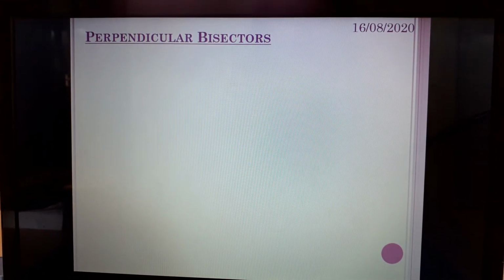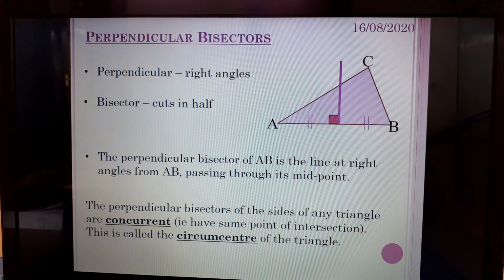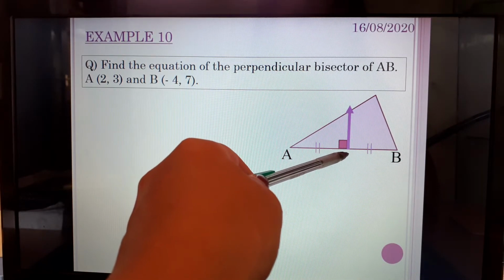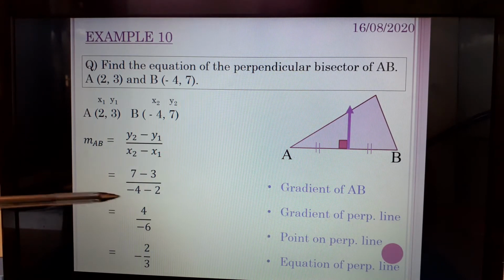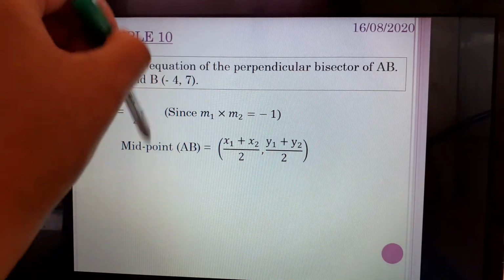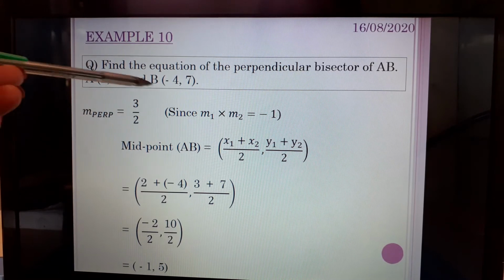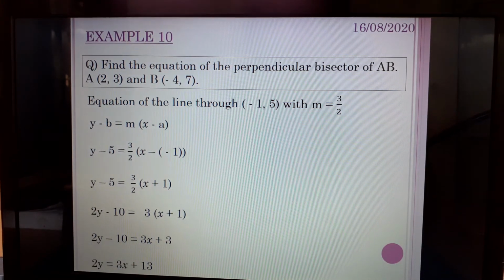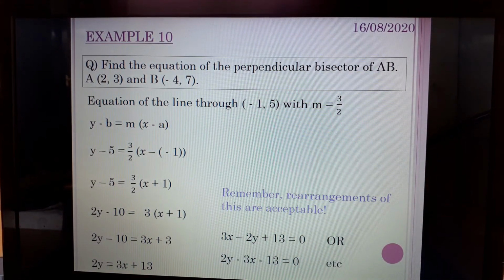Higher Maths Straight Line - Perpendicular Bisectors